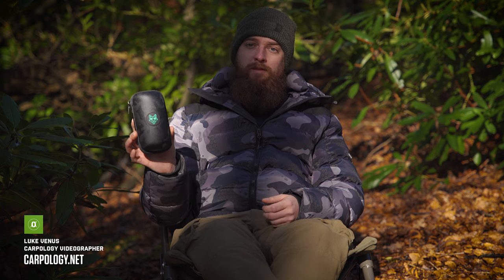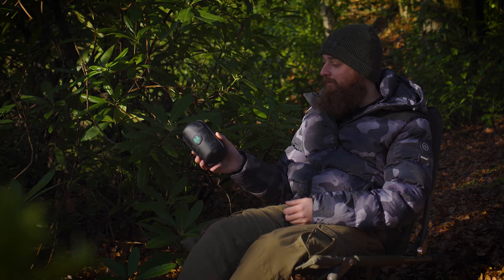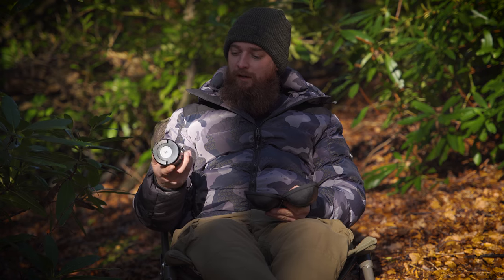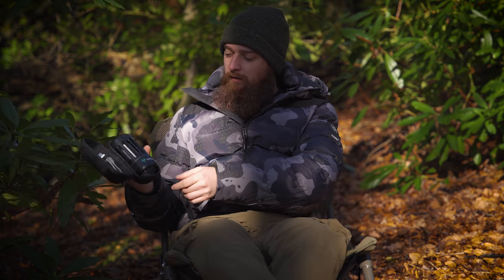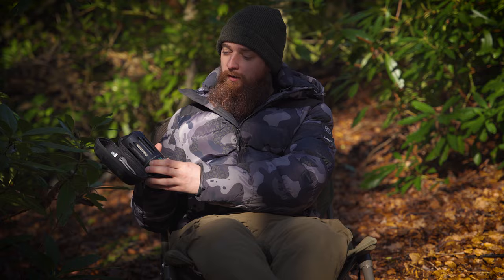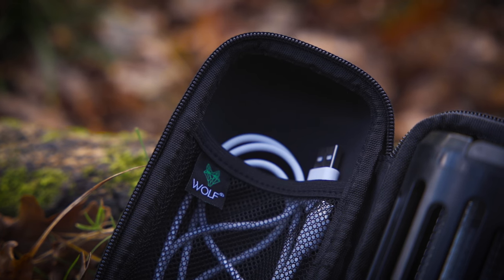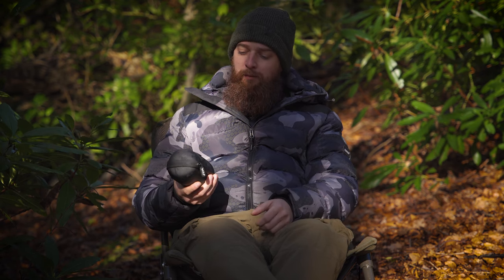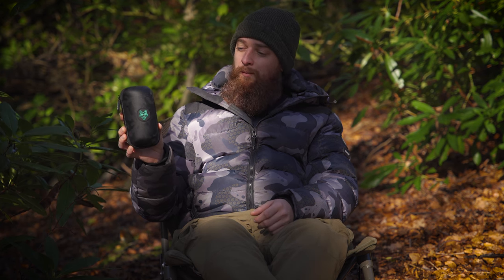Wolf Mozzi Zappa Case | Carp Fishing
We all loved the Mozzi Zappa (especially CARPology's Luke Venus), and now Wolf have brought out the Tech Case to protect this product whilst in your tackle bag! Here are all the deets!

𝗜𝗻 𝘁𝗵𝗶𝘀 𝘃𝗶𝗱𝗲𝗼:
0:00 Mozzi Zapper Tech Case
0:10 Mozzi Zapper
0:30 Case materials
1:02 The price